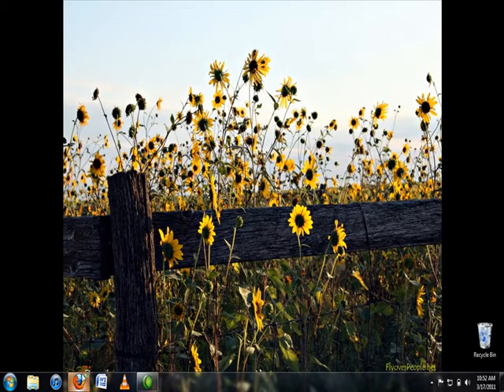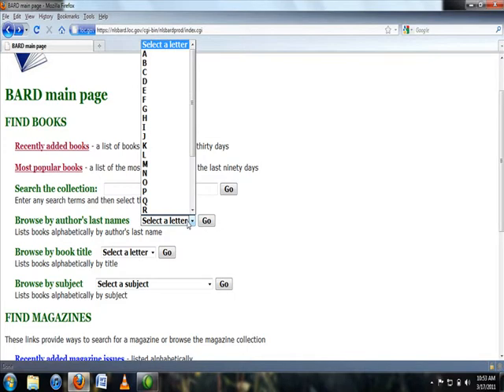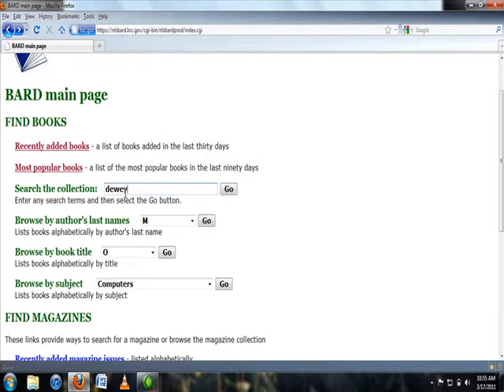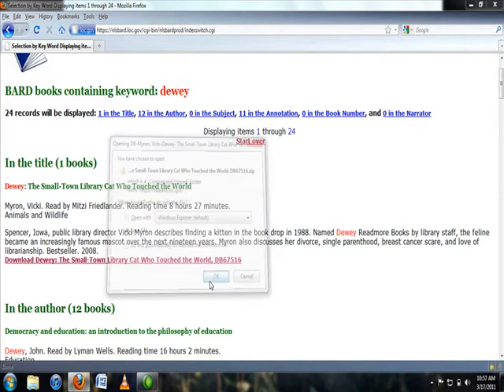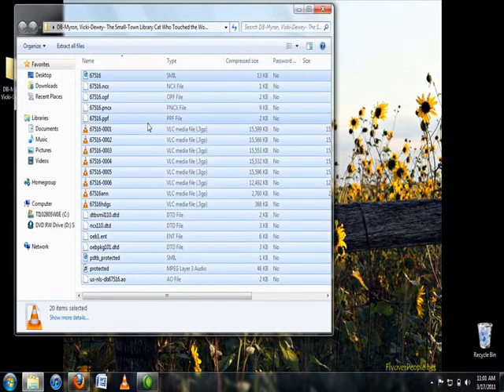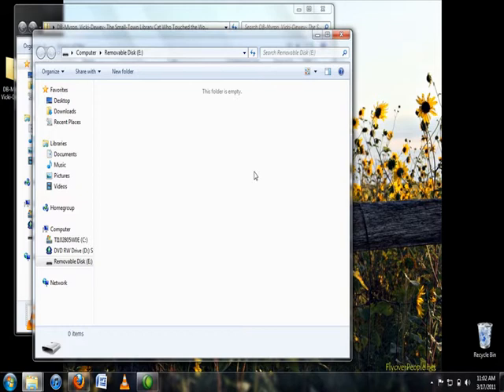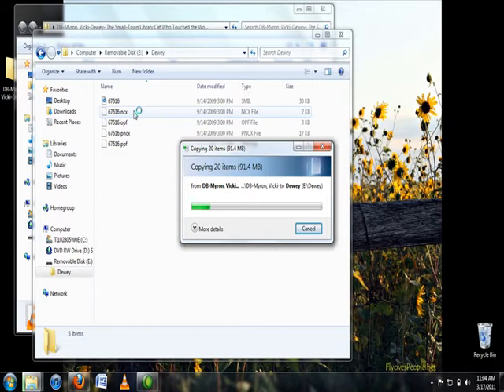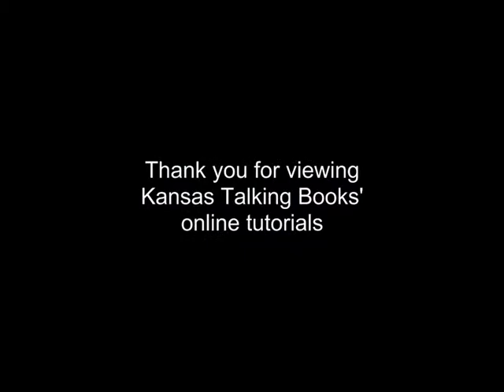How to Download from BARD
A video tutorial on how to search for a book on BARD, download it, and transfer it to a flash drive or digital Talking Books cartridge.